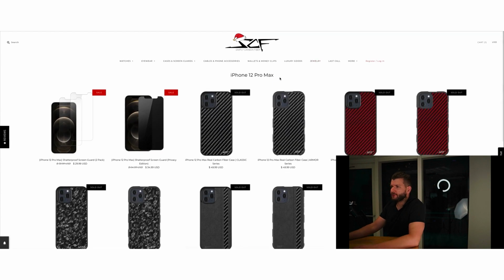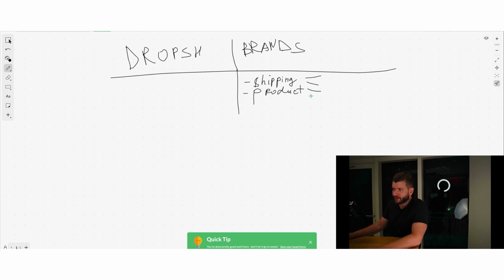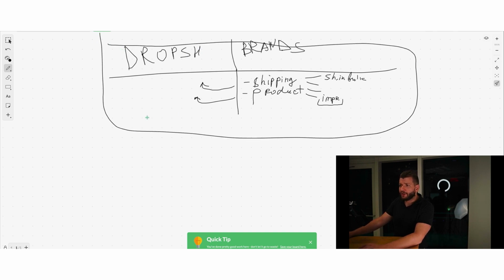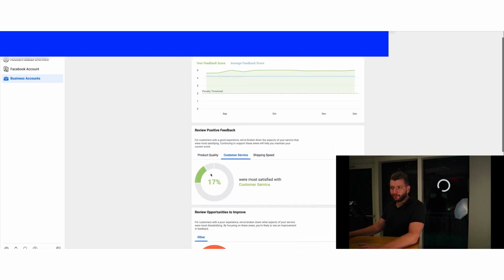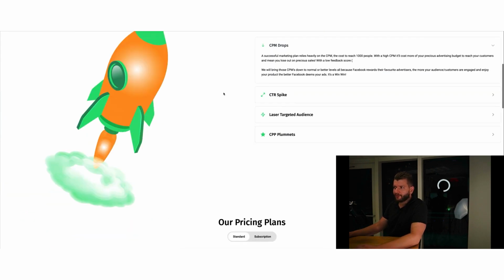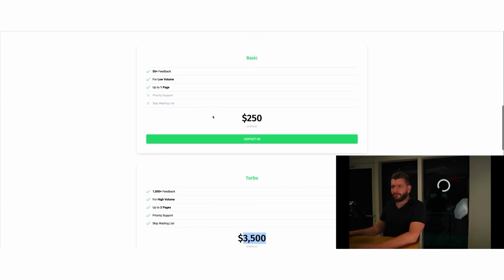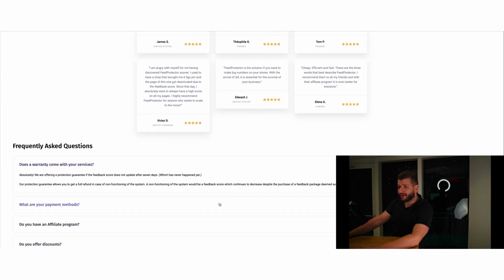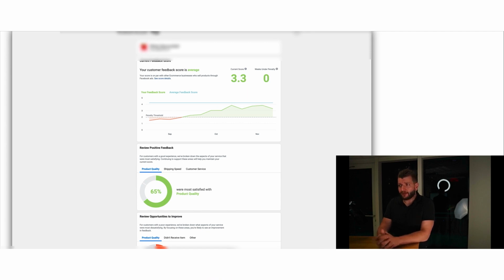How to increase FB feedback score FAST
Hey, Rockstars!

Everyone who had problems with ads because of FEEDBACK SCORE raise your hands 🙌

What if I told you that I have a SOLUTION? The EXACT FRAMEWORK you need to have/restore a HIGH FACEBOOK FEEDBACK SCORE? 🤩

In my new YouTube video, I talk about:
BIGGEST issues leading to low feedback score
HOW TO FIX EACH of these issues
What we did to have an account with a 5.0 FEEDBACK SCORE 💪
A UNIVERSAL SOLUTION - an app that will boost your feedback score BY ITSELF (no promos - I use it myself!)

Comment “SUPPLIERS” to get our suppliers list from China!
Comment “CHEATSHEET” to get a cheatsheet on how to restore your feedback score!